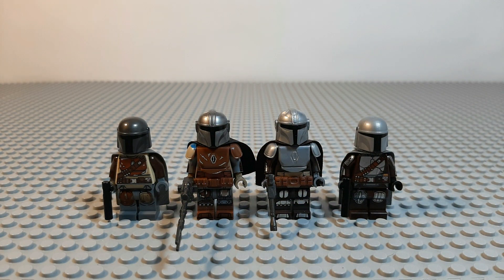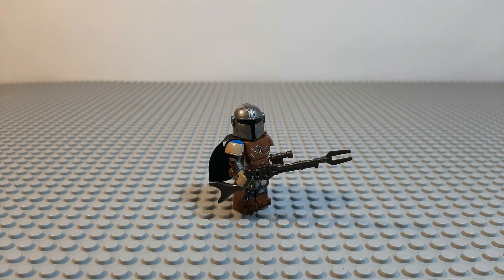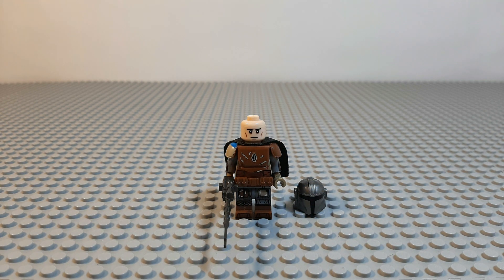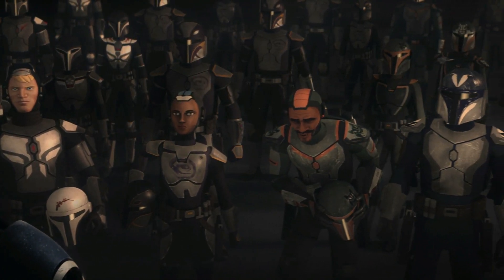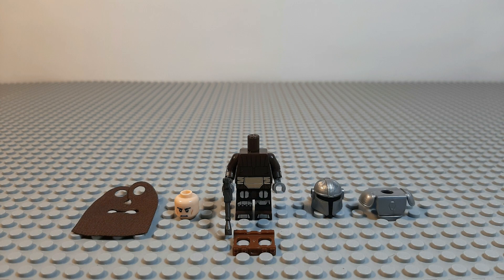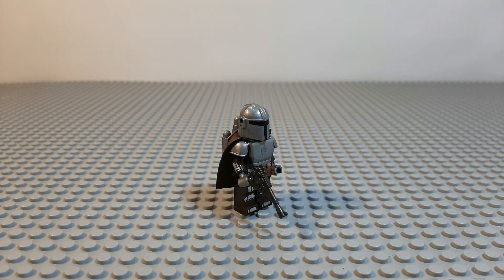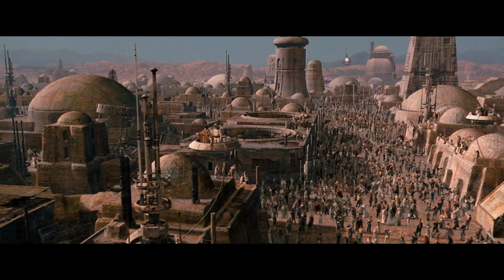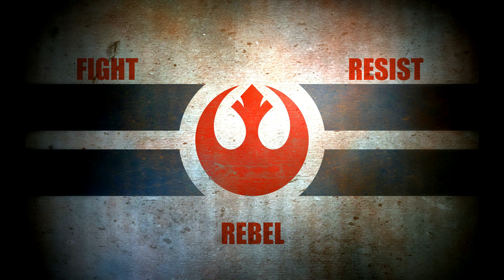LEGO Star Wars The Mandalorian - Din Djarin Minifigure Review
Sit back and relax while we dive deep into the Din Djarin minifigures and compare them to see the differences. They are all well made, everything fits nicely and they sure look the part.

This video was recorded with Razer Seiren X, edited and created in VideoPad video editor in Serbia 2021.

Special Thanks to Samuel Kim Music for allowing us to use one of his amazing Star Wars theme edits! Here's the link for his channel